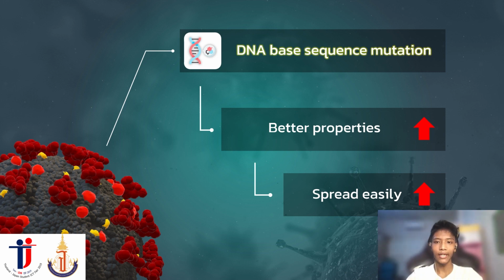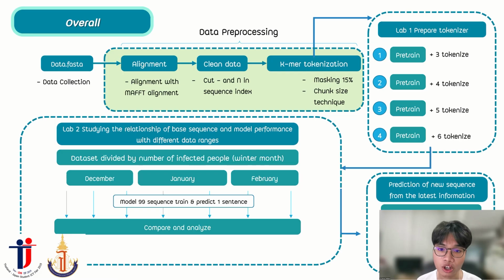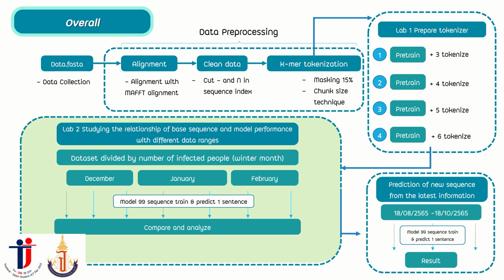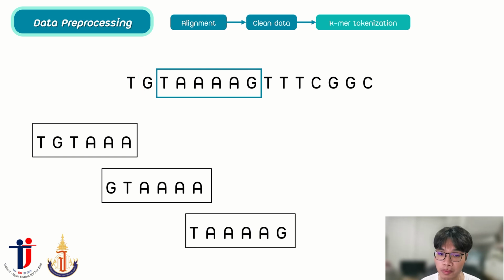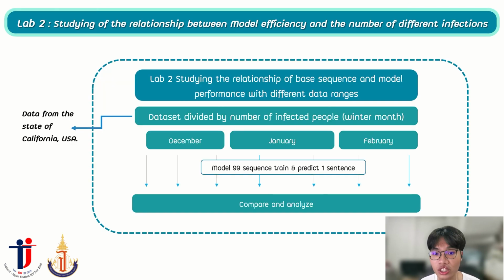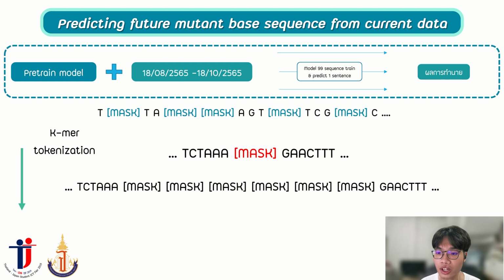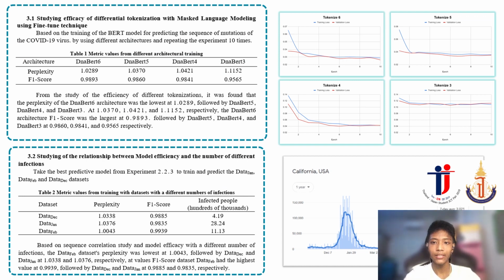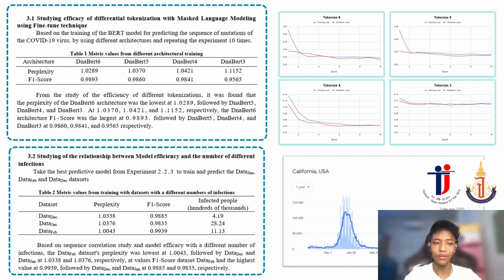AI-08 Development of A Model for Predicting Base Sequence Mutation In COVID 19 Using Transformer Tec